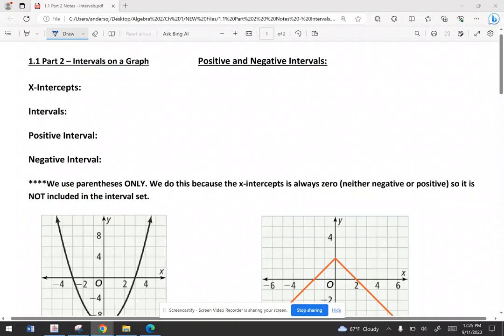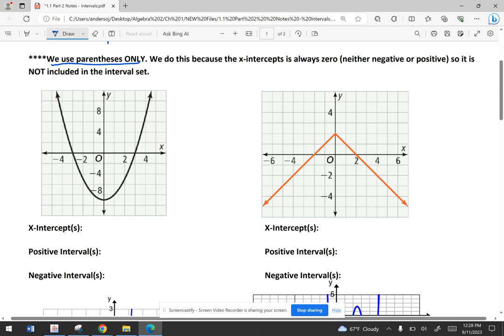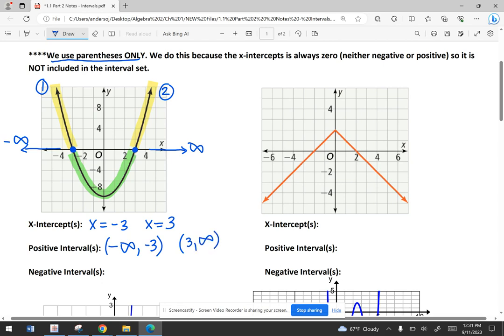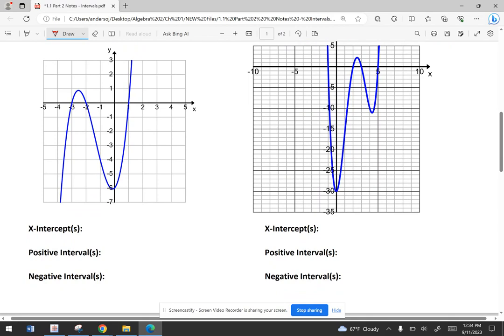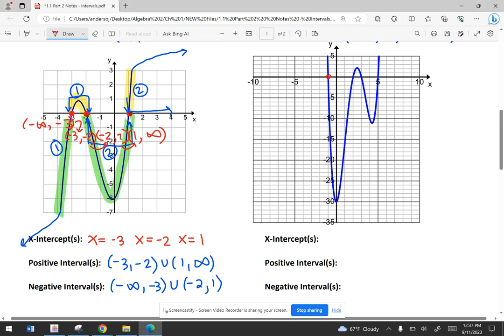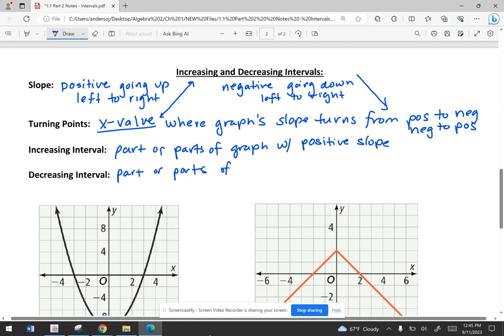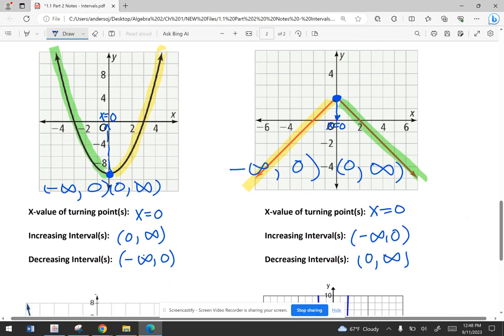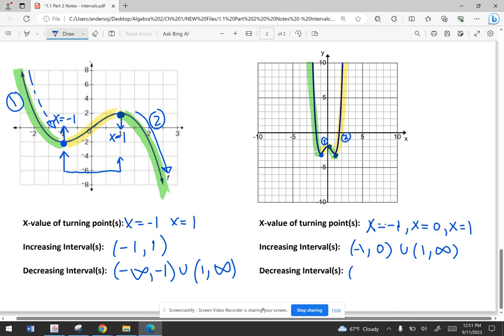Honors A2 Intervals on a graph